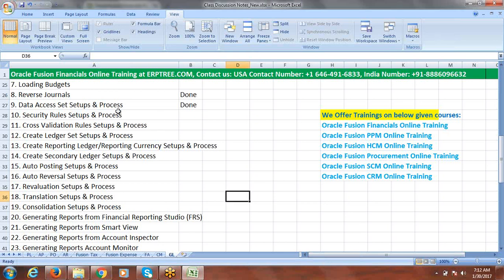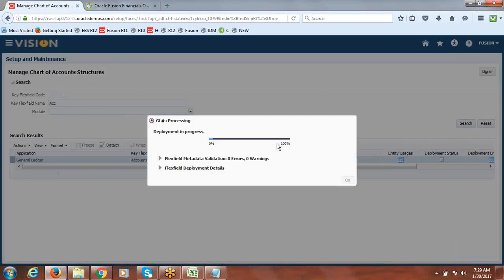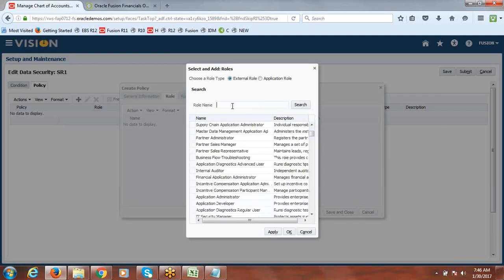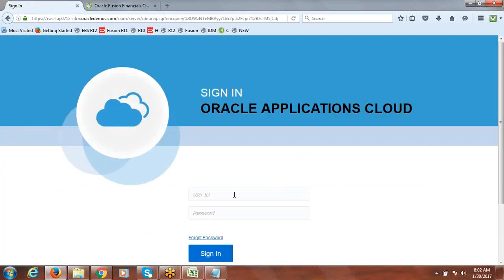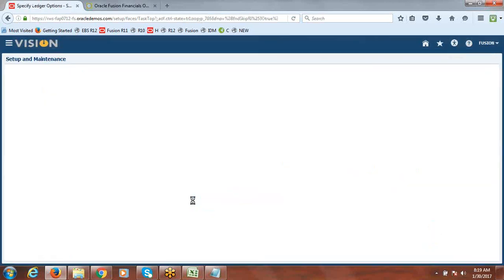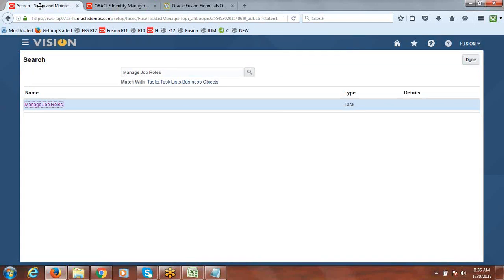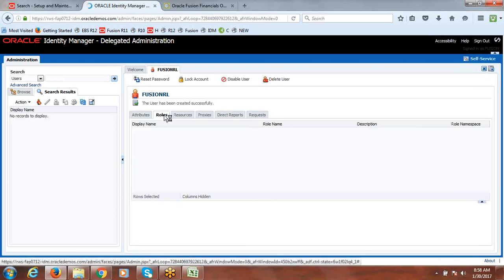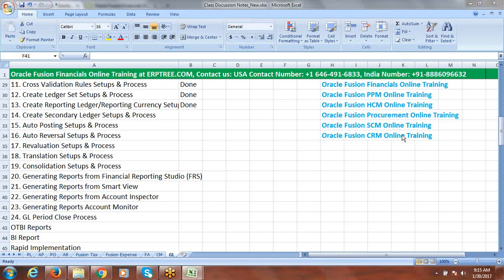34th GL SR CVR Reporting Ledger 2017 01 30